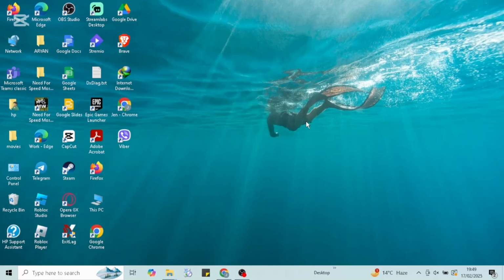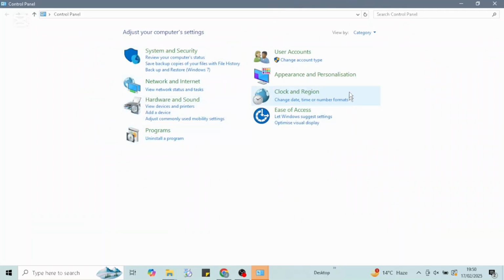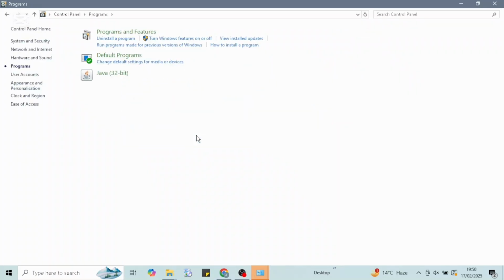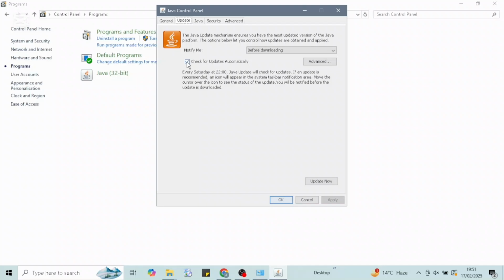How to Update Java Version on Windows 10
Want to update Java on your Windows 10 PC? This video will guide you through the steps to update your Java version quickly and easily. Whether you're asking, "How do I update Java on Windows 10?" or need help downloading and installing the latest version, this tutorial has you covered. Learn how to check your current Java version, download the latest update, and ensure compatibility for your applications.

Timestamps:
00:00 How to Update Java Version on Windows 10
00:10 How to Download and Install the Latest Java Update